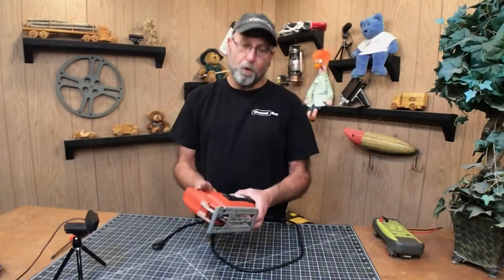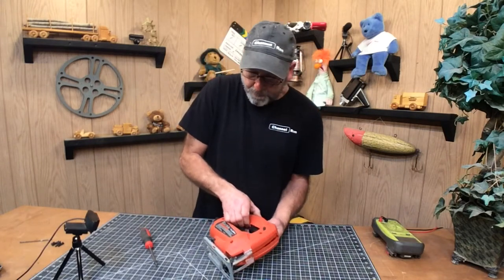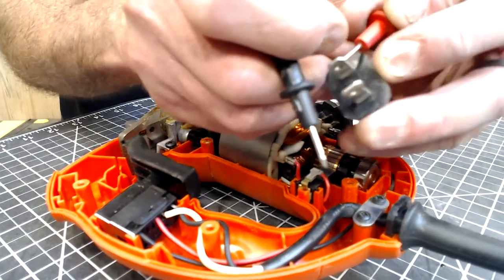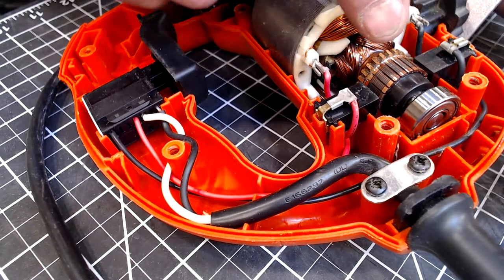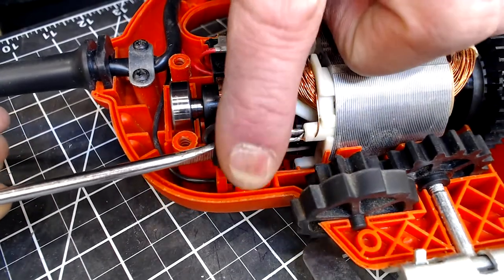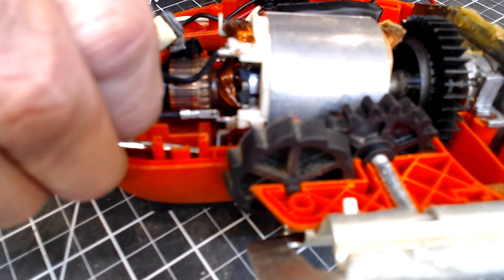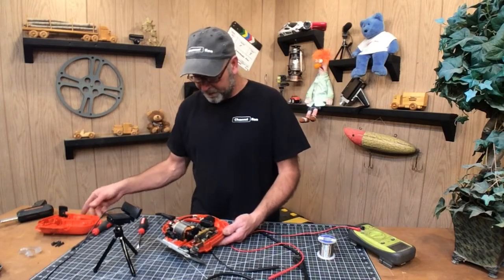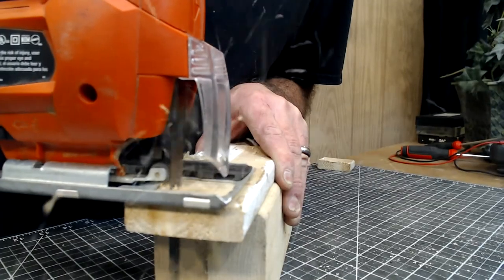How To Repair Jigsaw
How To Repair Jigsaw: I was thinking that it was going to be a switch problem but turned out to be just a wire that had broken of the motor, just soldered it back on, and was back up and running.

Editing Equipment:
Dell Latitude E6420 Laptop